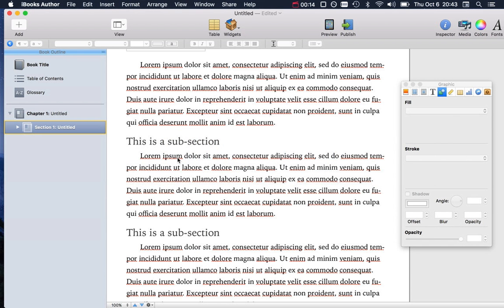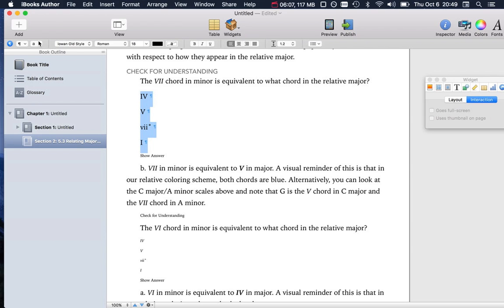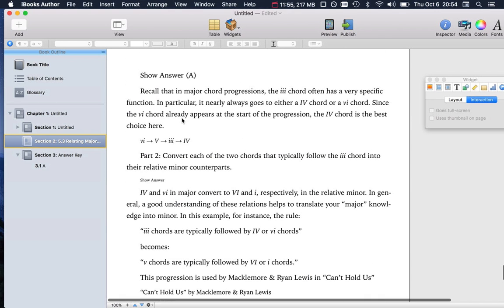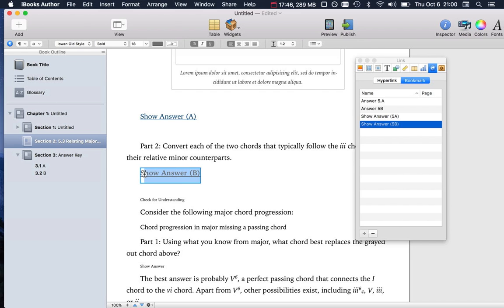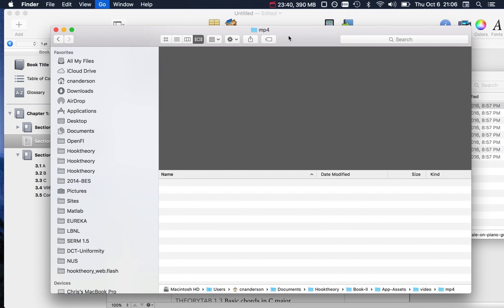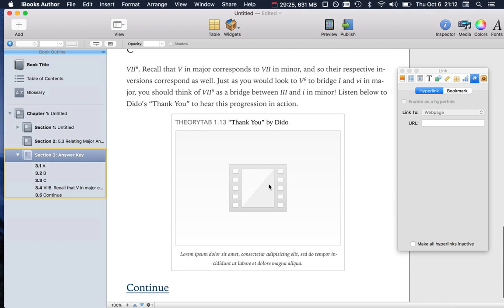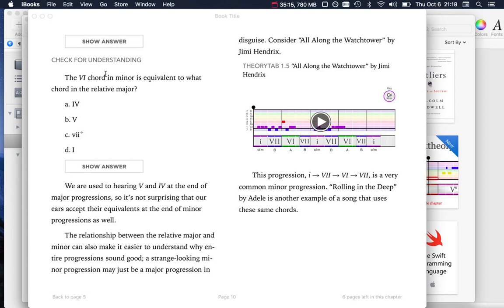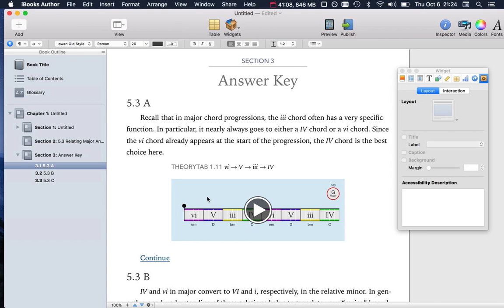HTML to iBooks Part 2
Workflow for going from HTML to Word to iBooks Author (Part 1 of 2)